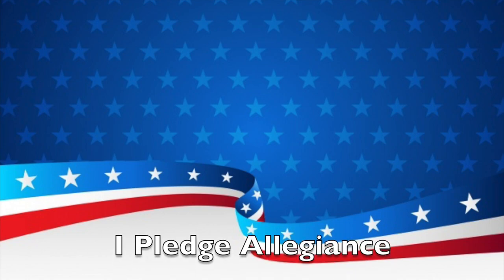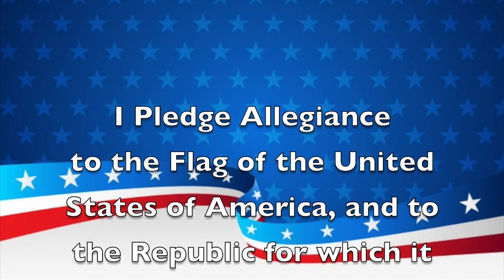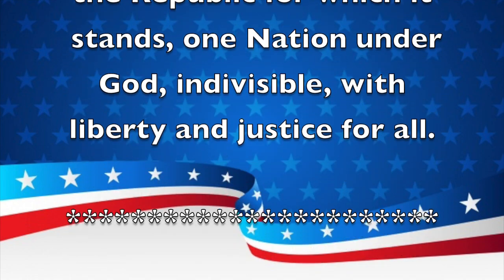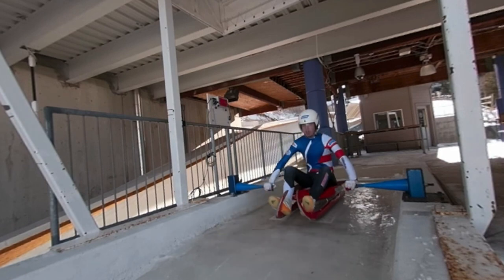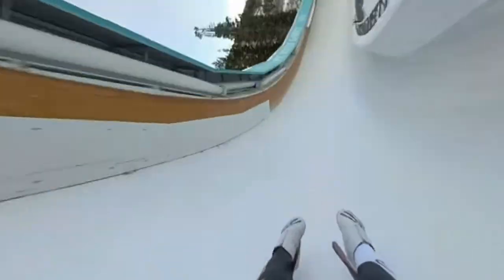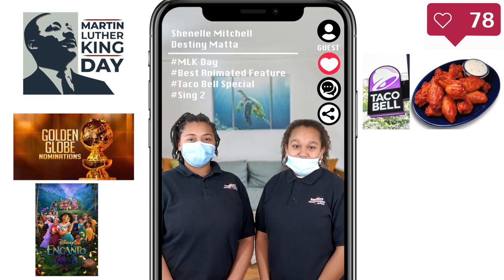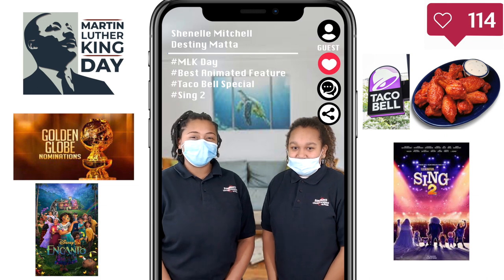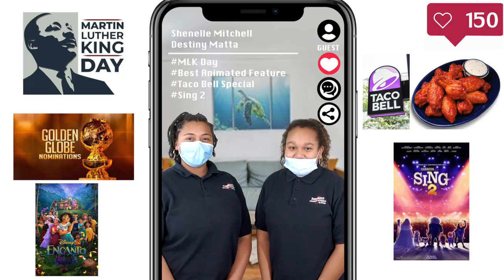Morning Announcements January 18th, 2021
Have a Terrific Tuesday!

Renaissance Charter School at Pines Morning Announcements RPTV

Look Us Up on:
Facebook: Renaissance Charter School at Pines